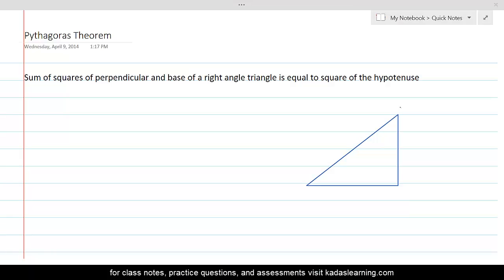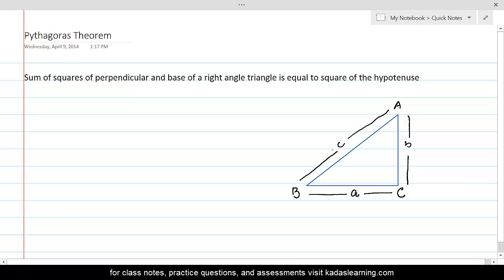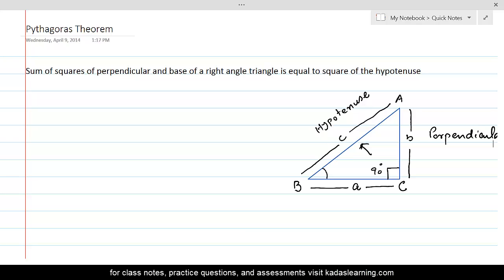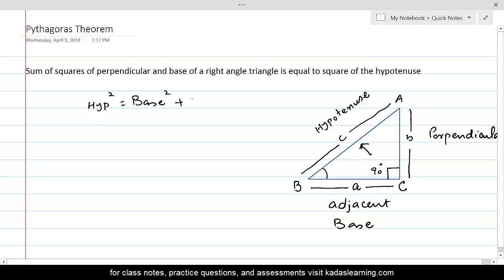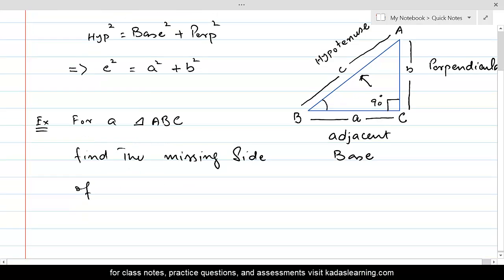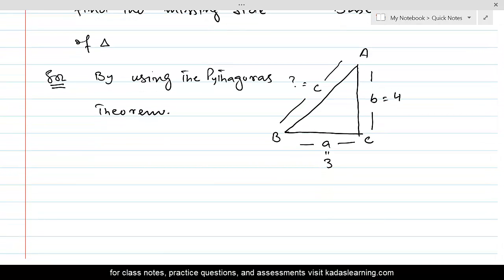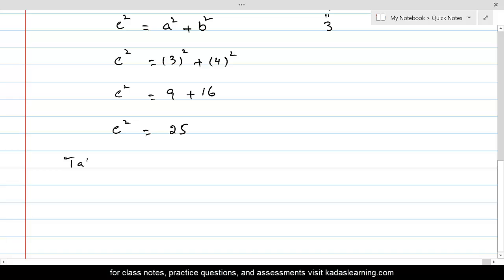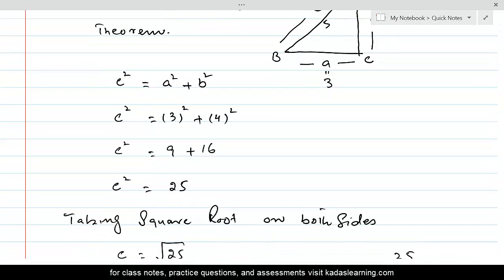Pythagoras Theorem Lesson 5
This tutorial help you to learn Pythagoras Theorem and its application to solve Right Triangle problems.